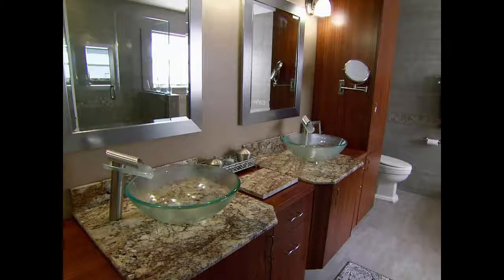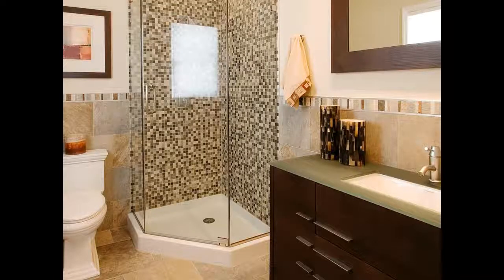Free Bathroom Remodeling Catalogs for Bathroom Renovation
Kitchen Design